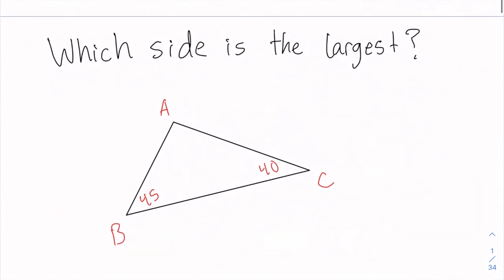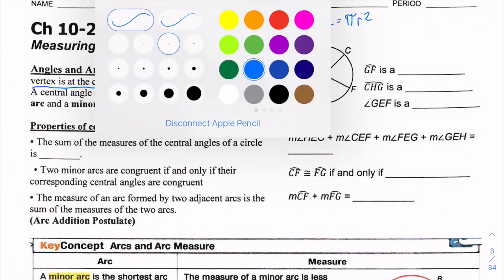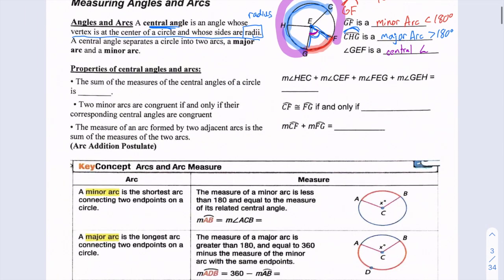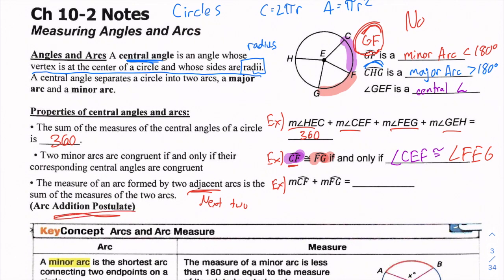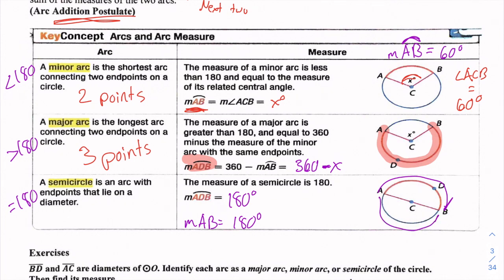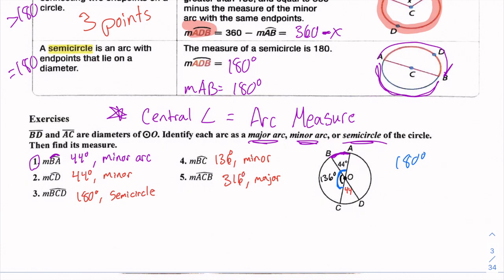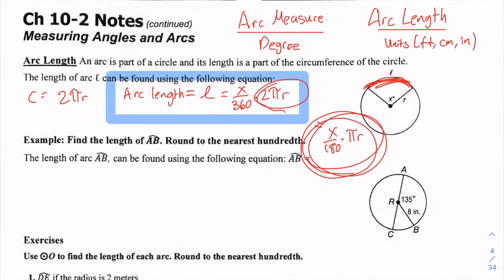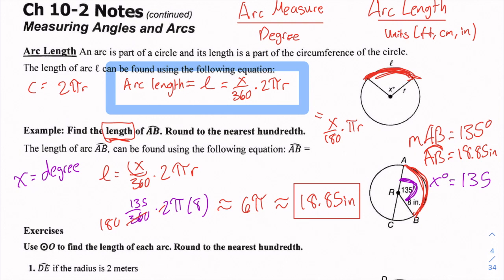Ch 10.2: Measuring Angles and Arcs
This video is about Ch 10.2: Measuring Angles and Arcs